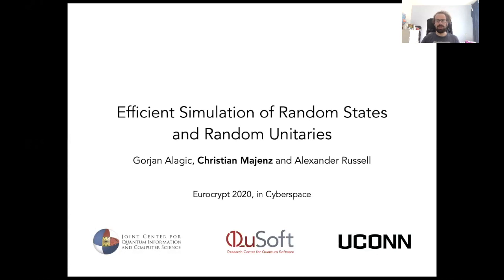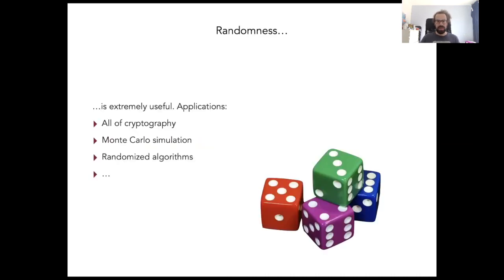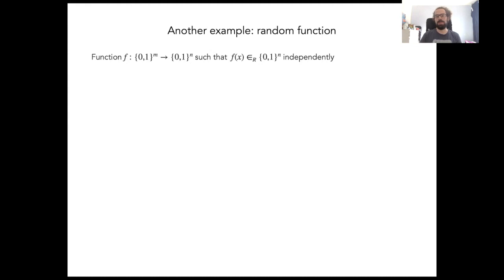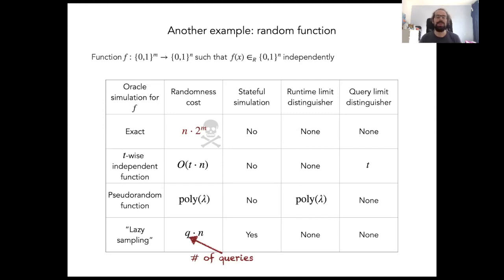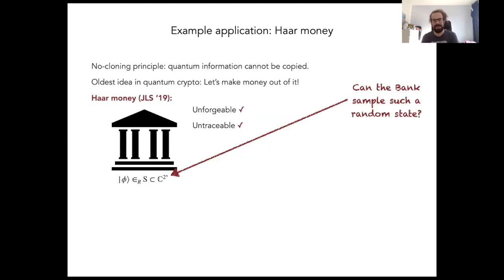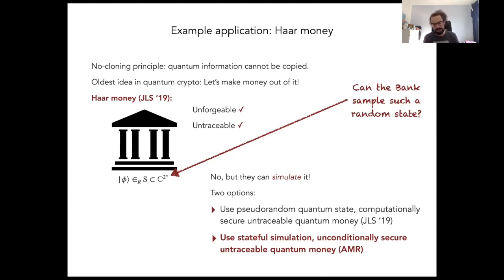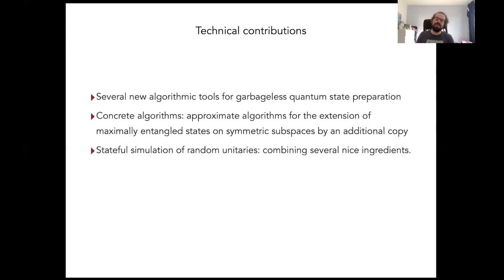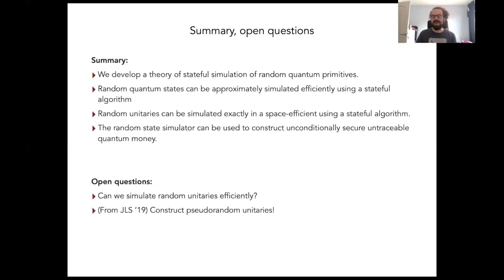Efficient simulation of random states and random unitaries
Paper by Gorjan Alagic, Christian Majenz, Alexander Russell presented at Eurocrypt 2020